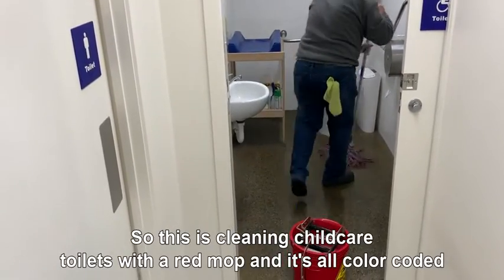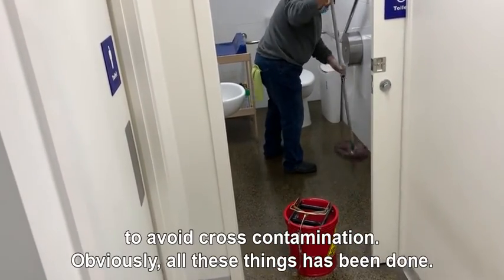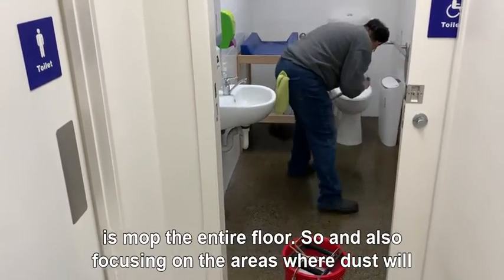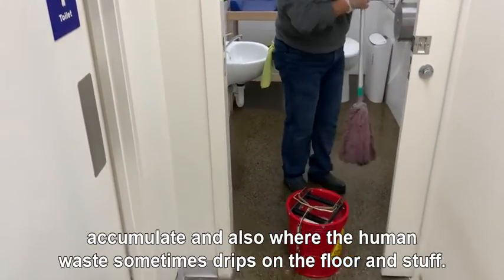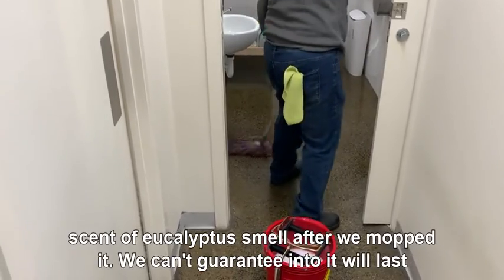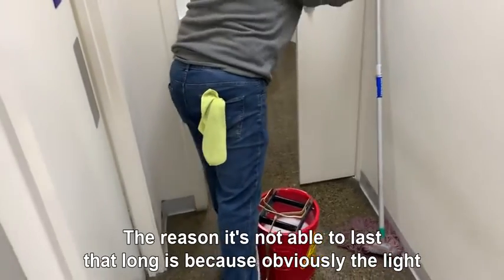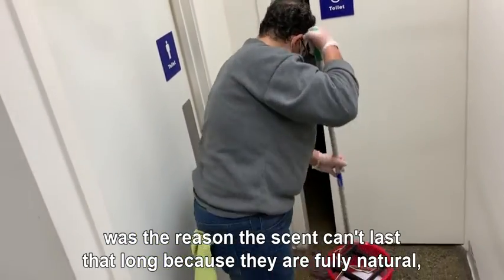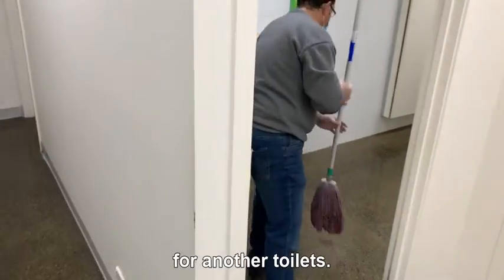Mopping the toilets for a Childcare Centre : Whistle Clean Australia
- we use color coded mop and bucket for this area
- we clean the toilets, the sink, and replenish all toilet consumables and mop the entire floor
- we are using eucalyptus oil to mop the floors